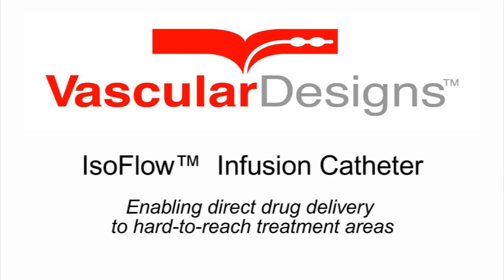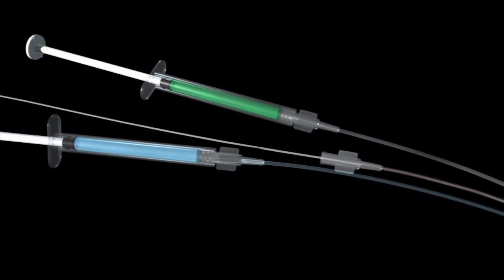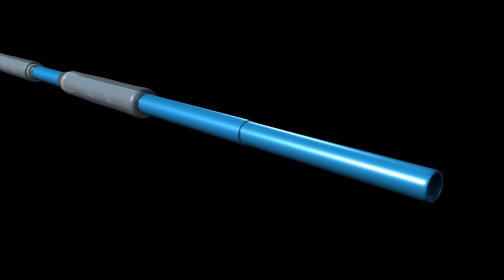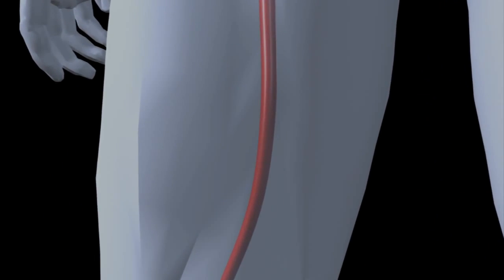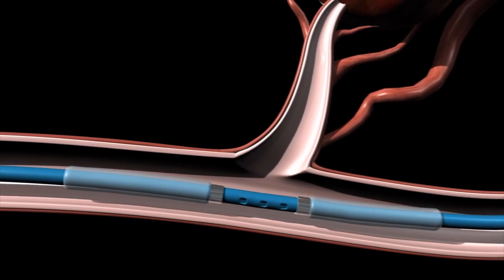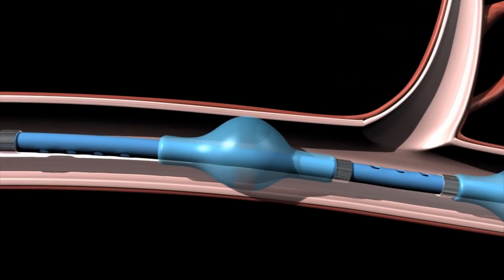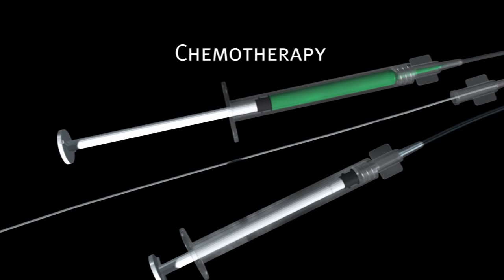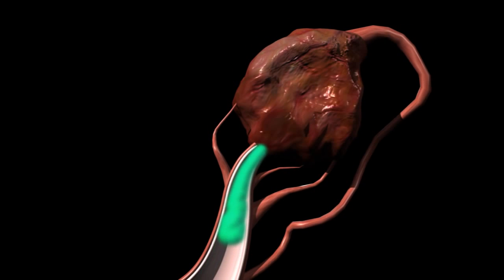New Cancer Treatment from Vascular Designs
Our crowdfunding campaign is live!! Help us fight cancer.

The IsoFlow™ infusion catheter brings a new treatment option to individuals battling life-threatening illnesses that can benefit from highly targeted drug delivery, such as cancer.

IsoFlow is a dual balloon catheter designed to isolate a specific treatment region from blood flow. It allows the infusion of fluids into the region and the perfusion of blood past the region to keep the blood flow intact during treatment. According to numerous studies, with this type of directed approach to fluid delivery, physicians can increase drug concentrations at targeted sites while reducing systemic exposure, thereby improving efficacy and patient outcomes. This makes IsoFlow ideal for battling illnesses such as cancer for which treatment requires the direct infusion of chemotherapy drugs to a targeted region of the body like a tumor.